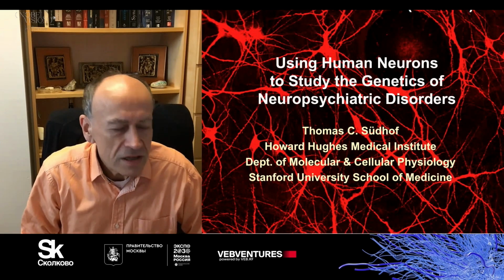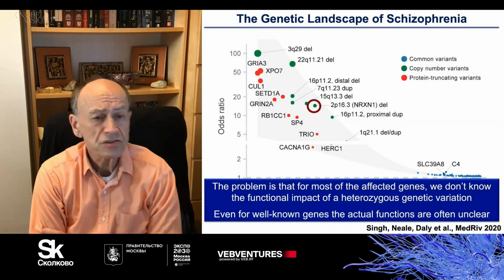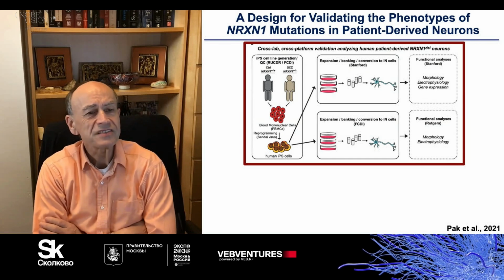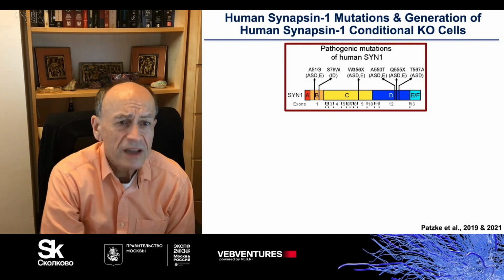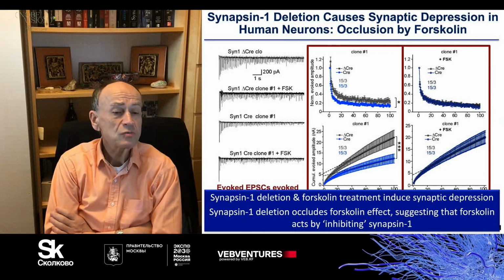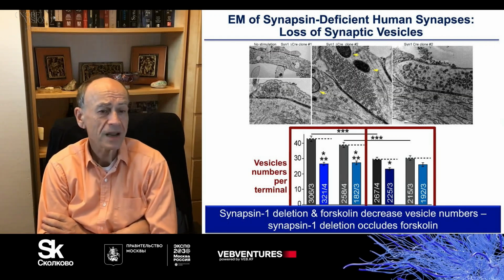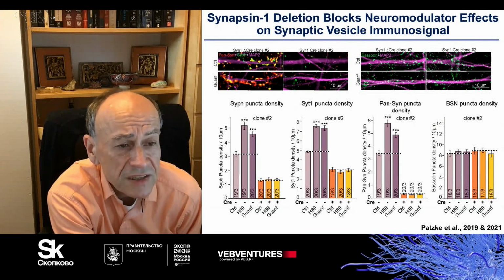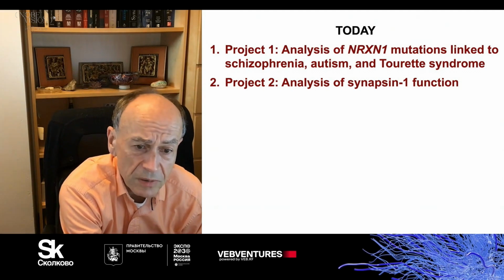USING HUMAN NEURONS TO STUDY THE GENETICS OF NEUROPSYCHIATRIC DISORDERS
DECEMBER 7 2021. MOSCOW INTERNATIONAL FORUM OF INNOVATIVE DEVELOPMENT

7th of December | 12:00-12:30 | WOLF STUDIO

In my presentation, I will discuss how we can use human neurons from patients with neuropsychiatric disorders such as schizophrenia who have a defined genetic change to investigate whether that genetic change is responsible for impairments in neuronal function. I will use mutations in the NRXN1 gene that predispose to schizophrenia, Tourette syndrome, and autism as an example. My talk will describe how carefully controlled studies of human neurons carrying defined mutations in the NRXN1 gene have helped to establish that such mutations are indeed pathogenic, and have provided a new avenue for mechanistic studies of neuropsychiatric disorders that have the potential to lead to new therapies.

SPEAKER

Thomas Südhof
Avram Goldstein Professor